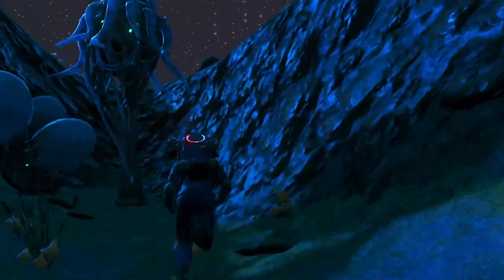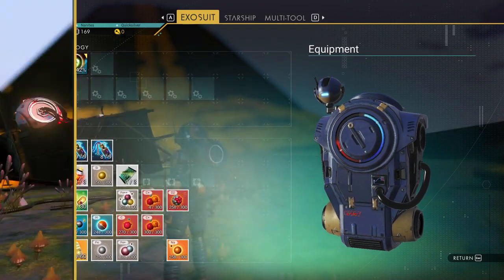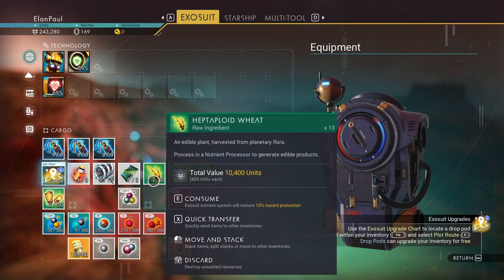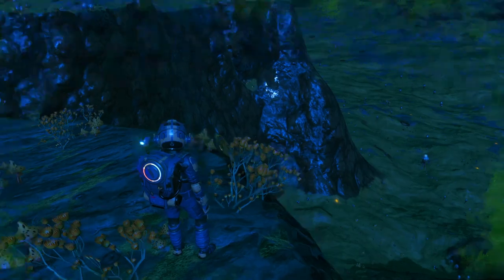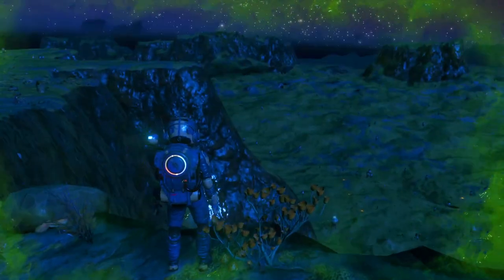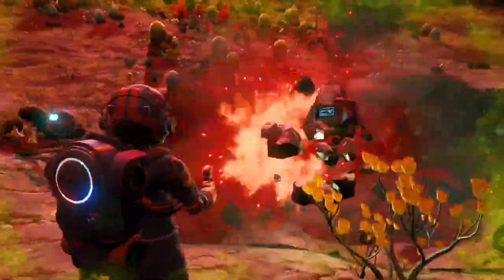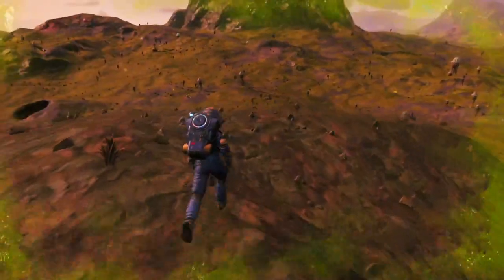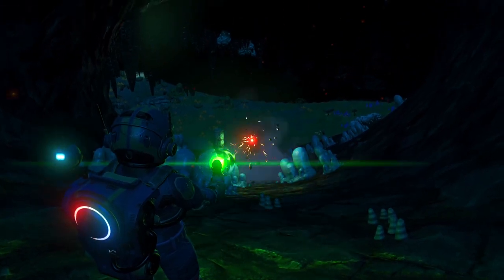ElanPaul presents: No Man's Sky NMS Mission Impossible! No Hud/No Starter Ship/Ultra-Permadeath #2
Are you interested in the most difficult run you can do in No Man's Sky? Welcome to the Impossible Mission- featuring No Starter Ship, all the settings are set to maximum difficulty - and locked there!  On top of that, we turn off the HUD, which means you can't see ANY items, any buildings, and no compass.  Basically, you can only see what is in your vicinity and you have to hope you come across what you need- and hope you don't get turned around.  Each episode will be 1 hour.  Until we find a ship- crashed or purchased.

Episode 2: Wait- which way were we going?